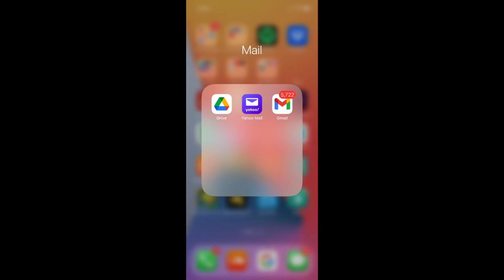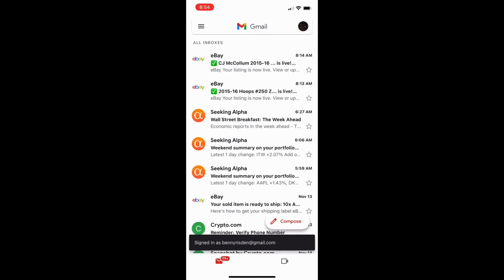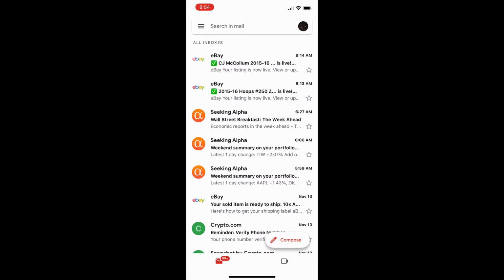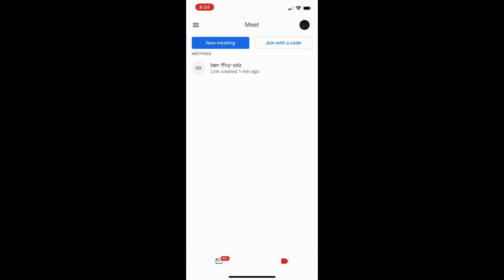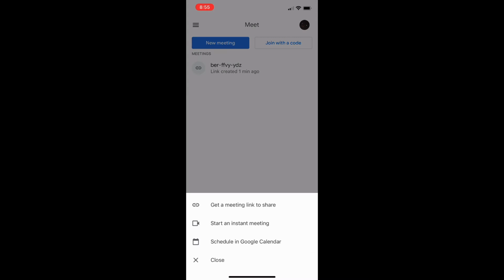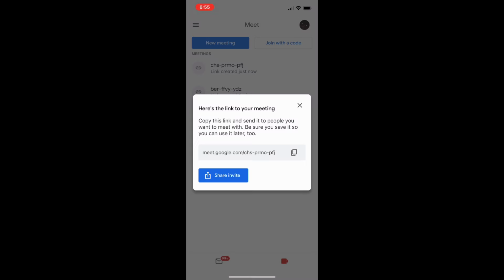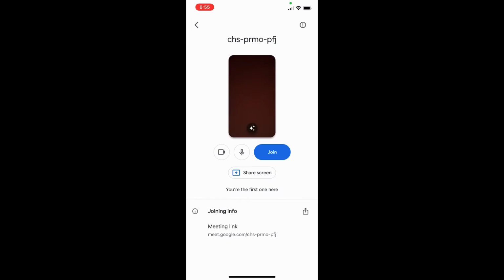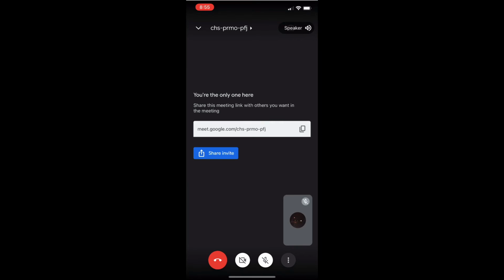How to Create or Join a Google Meet in Gmail